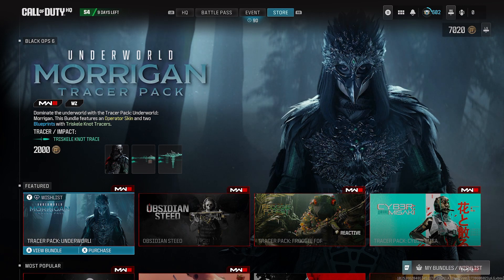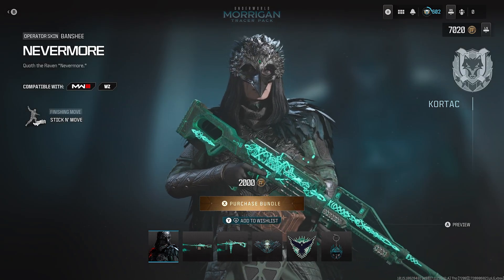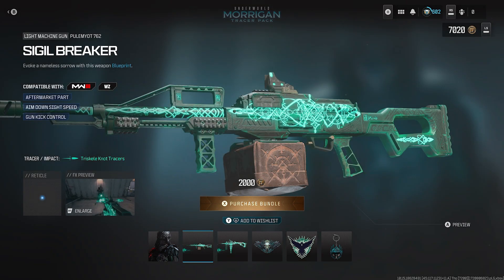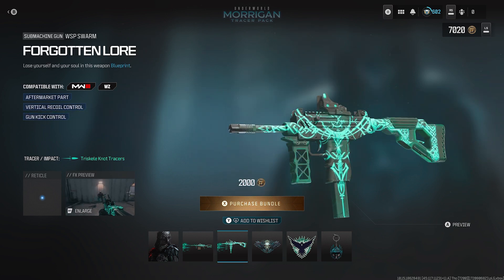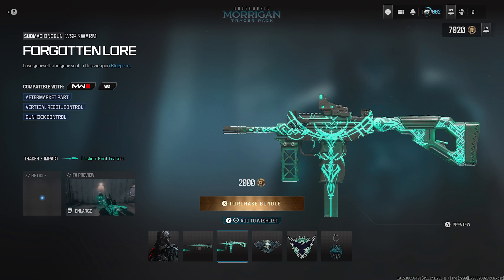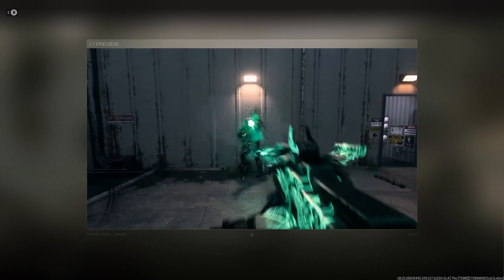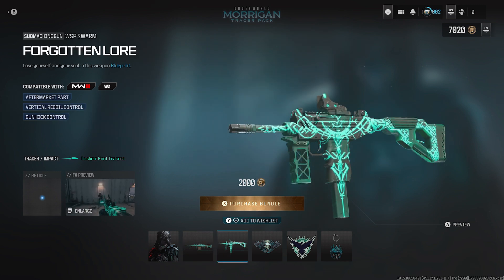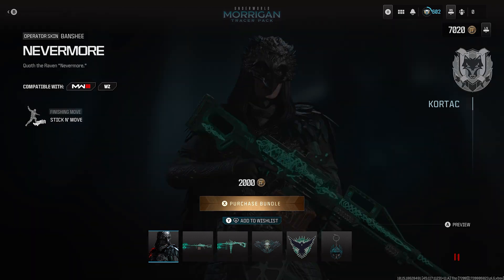MWIII/WZ-NEW UNDERWORLD MORRIGAN TRACER PACK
Whats up everyone! We go ahead and check out the brand new addition to the store with a the latest tracer bundle so lets dive into this and see whats in store. hope you guys enjoy :)